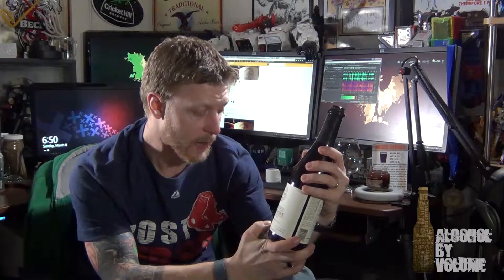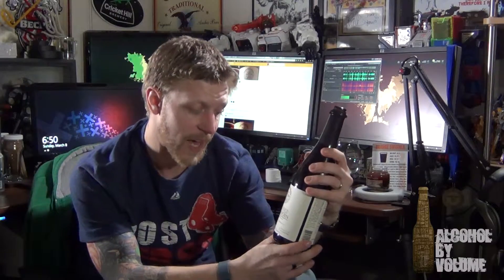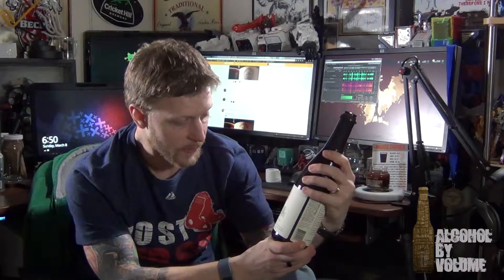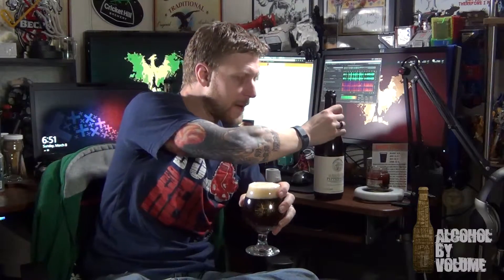Alcohol By Volume, Beer Review 034. Bolero Snort Cracked Pepperhorn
Celebrating the 2nd Anniversary of Butler, New Jersey's Bolero Snort, it's their limited release, Cracked Pepperhorn.